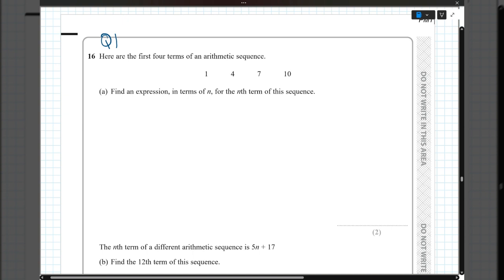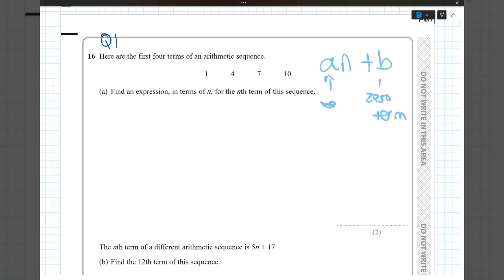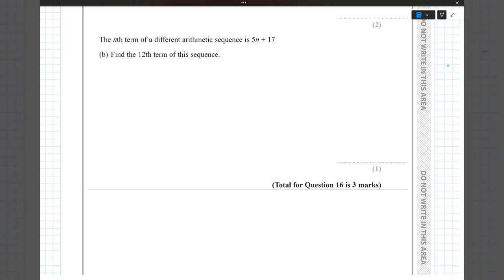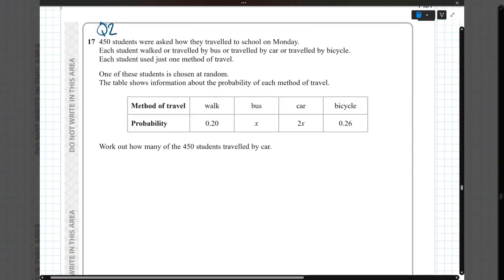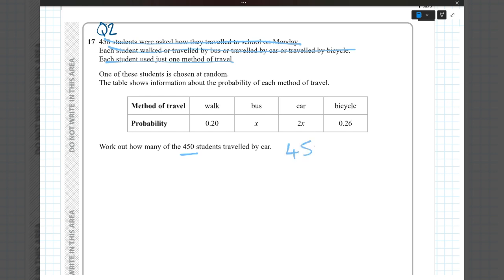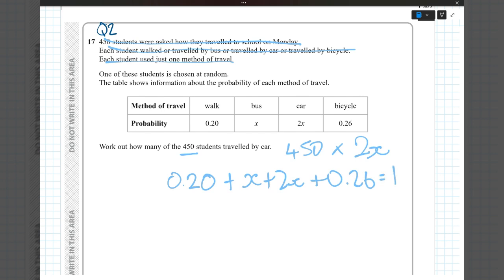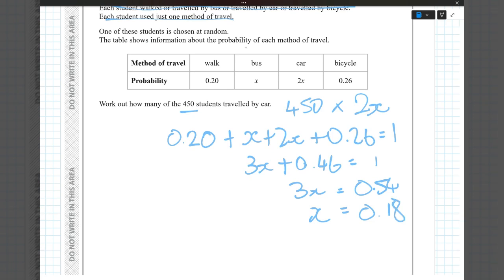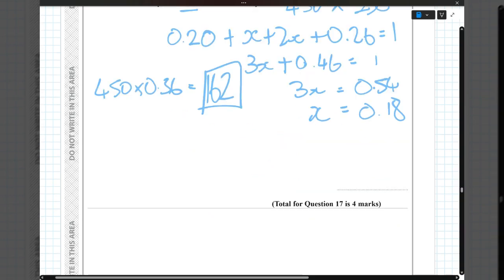iGCSE Edexcel June 2024 Paper 1F Non-Regional Q16-17